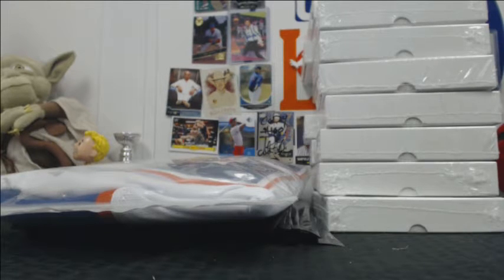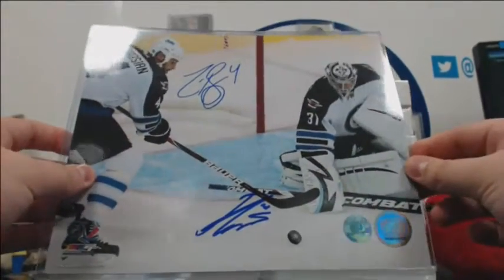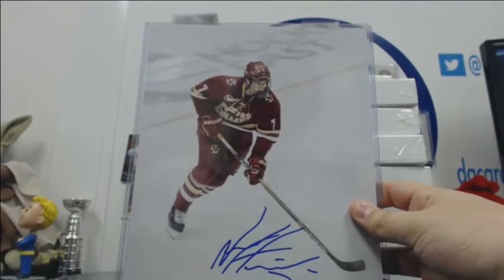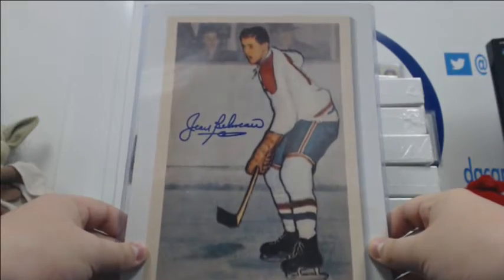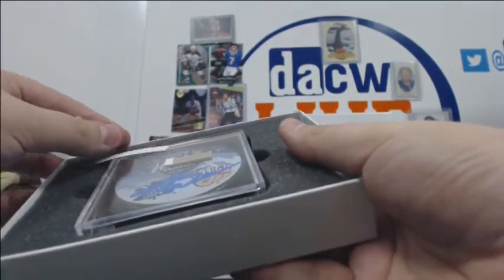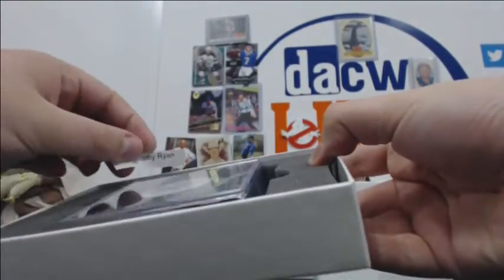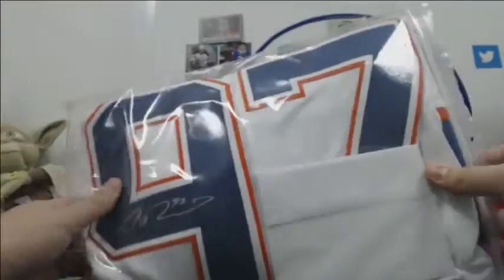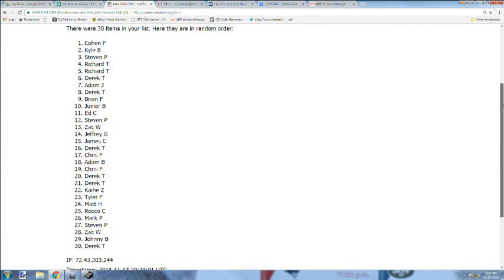Hit Parade Hockey 15 Puck Box & 15 8x10 Break #1